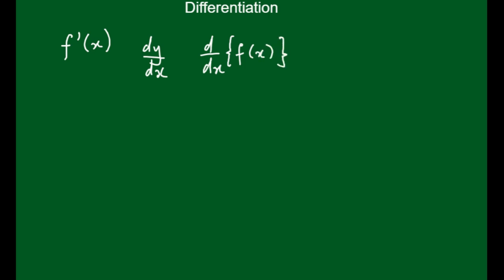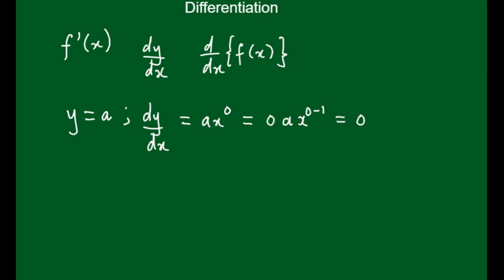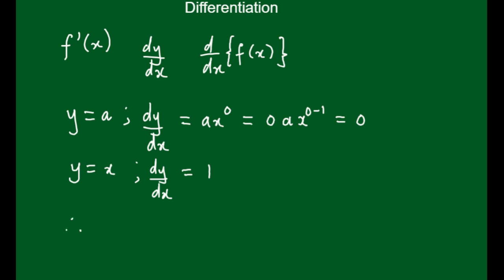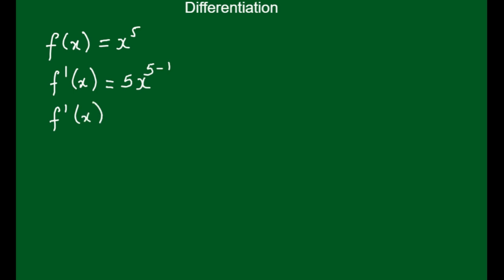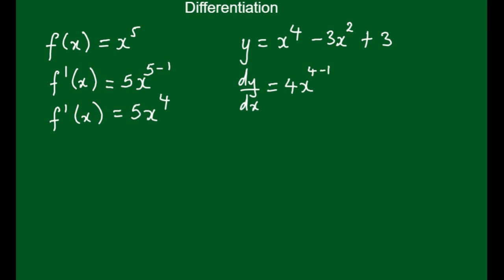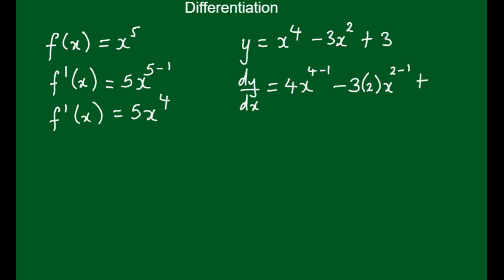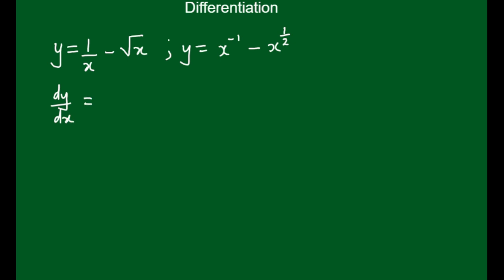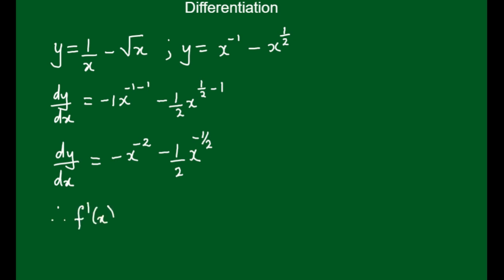Differentiation - Basic Introduction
Introduction to Calculus, Rates of change, Derivatives and Differentiation.

Unlock the secrets of calculus with this in-depth tutorial on differentiation. Whether you're a student struggling with calculus or someone looking to refresh their mathematical skills, this video covers the fundamentals of differentiation. Learn how to find derivatives, understand the concept of rate of change, and tackle real-world problems with step-y-step examples. Dive into the world of calculus and build a solid foundation for more advanced mathematical concepts.